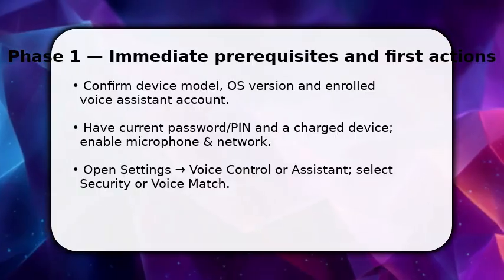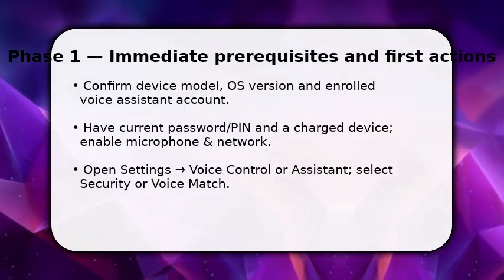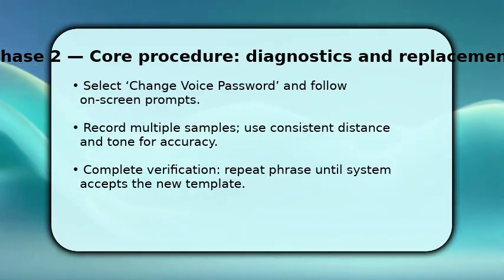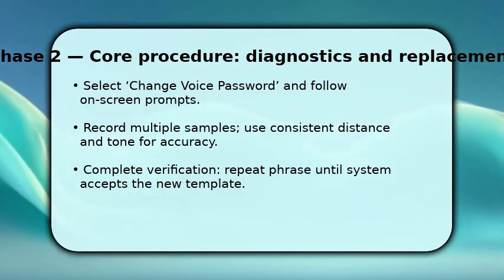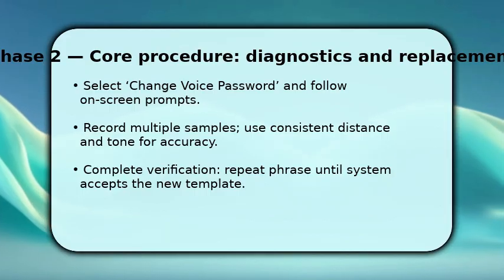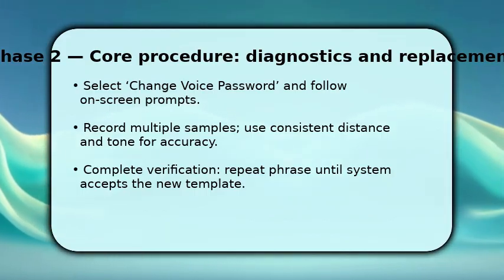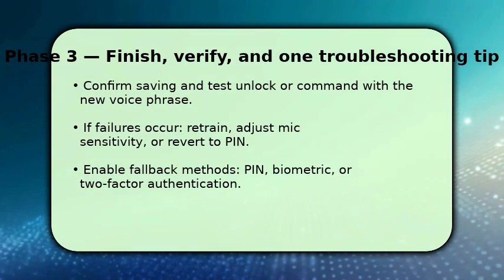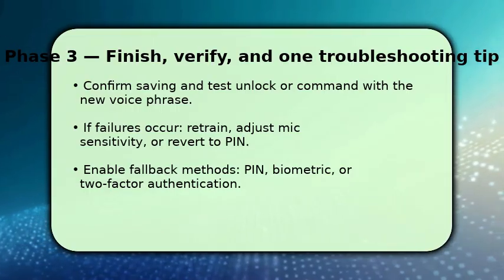How to Change Password to Voice Control - Full Guide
How to Change Password to Voice Control - Full Guide | 🔒 Surfshark VPN Deal — Stay private and secure. $1.99/mo + 3 Months Free ▸

Discover the step-by-step process of updating your password for voice control systems with our comprehensive guide. Learn how to secure and manage access, ensuring privacy while maintaining convenience in home automation.

change password, voice control system, home automation security, update account settings, privacy protection, convenience management, access authorization, password reset guide, smart device setup, user authentication